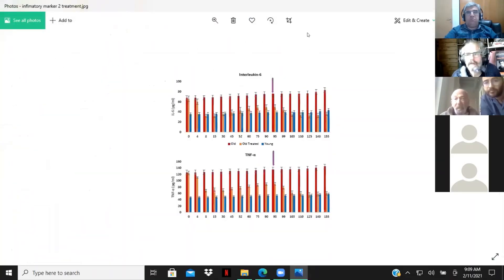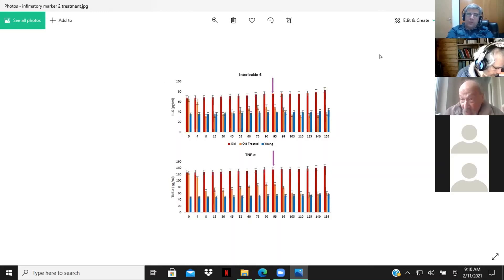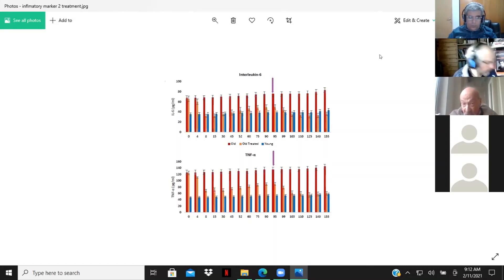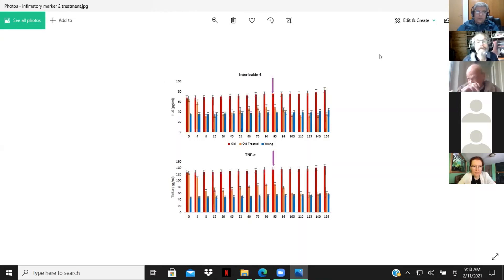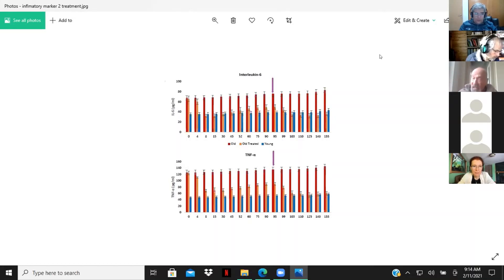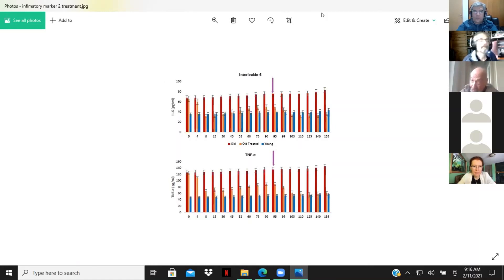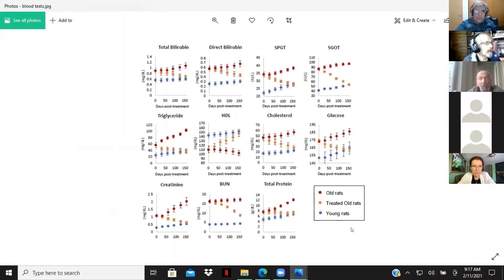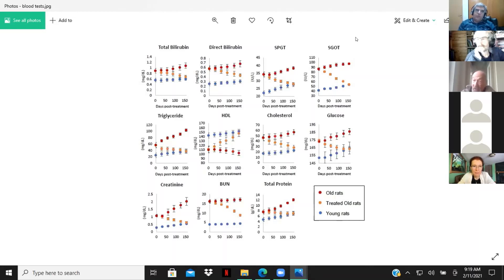1.4. Breakthrough in age reversal with young blood plasma (Harold Katcher)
Harold Katcher is a Professor of Biology at the University of Maryland. He has been a pioneer in the field of cancer research, in the development of modern aspects of gene hunting and sequencing. He carries expertise in bioinformatics, chronobiology, and biotechnology. Dr. Katcher is currently working in the capacity of Chief Technical Officer at Nugenics Research exploring rejuvenation treatments in mammals.